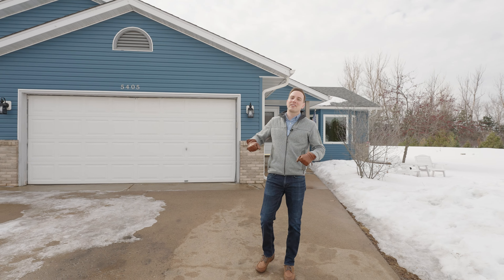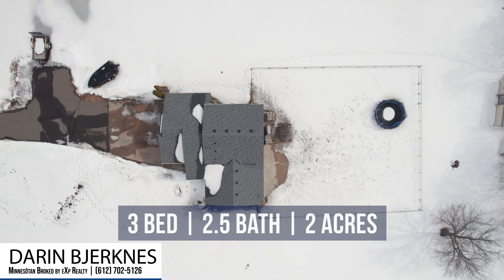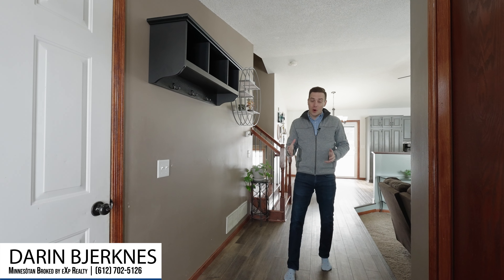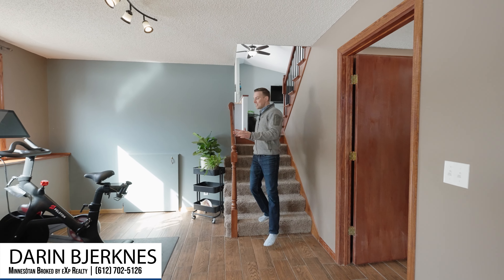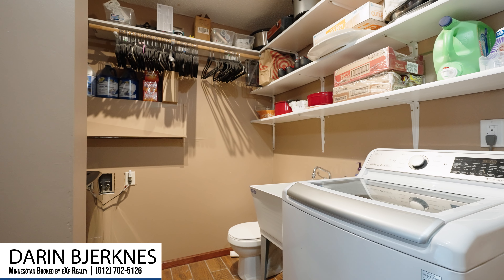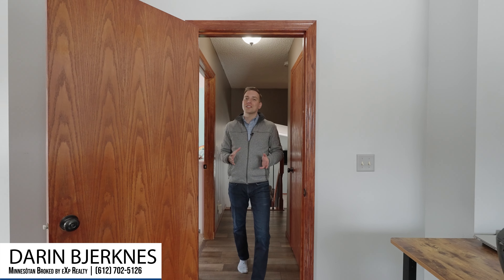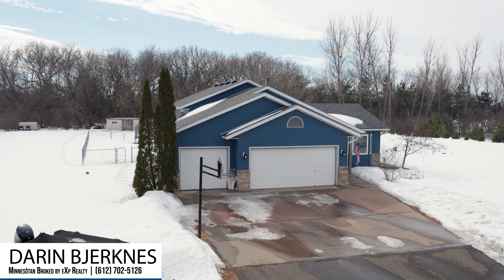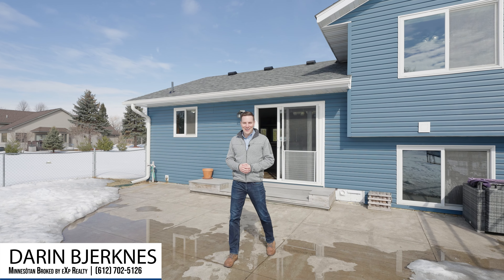Home for Sale in Wyoming, MN w/ 2 Acres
Are you looking to get out of the city where you can have some more space…more land and get out of the hustle and bustle.  If so, I’ve got a great property for you!  Welcome to 5405 277th St., Wyoming, MN

Hi, I’m Darin Bjerknes with Minnesōtan brokered by eXp Realty.

Before we go inside I want to point out the fact that we have 2 full flat useable acres on this property.  Sometimes properties have acreage, but often times it's not all usable…in this case it is.

Other exterior highlights are newer siding and windows, the roof and gutters were replaced about 3 years ago and in the back year, we have a large fenced area, huge concrete patio, and an oversized shed. There is also plenty of room if you’d like to install a large outbuilding for all of your toys.

Okay, time to head inside!  Walking through the front door we start off with access to the 3 car garage.  Moving on.. we have newer LVP flooring and you’ll notice the vaulted ceilings and an open layout between the sunken living room and kitchen & dining area.

As we make our way down to the lower level we have a little workout area and a family room with a gas fireplace.  There is also a lot of extra storage area under the living room and kitchen area.

Around the corner is a spacious bedroom with porcelain tile flooring. Just beyond that is the multiple-purpose utility room that features the laundry room and 1/2 bathroom. Alright time to head upstairs

As we get to the top of the landing we have a full bathroom with newer vanity with a granite top. Down the hall, we have bedroom number 2 which overlooks the large backyard.

Last but not least is the oversized master bedroom that has views of the backyard and plenty of room for a home office area. Moving on is the large walk-in closet that leads to the ensuite bathroom featuring a Jacuzzi tub/shower combo and tile surround.
This home is conveniently located within minutes from interstate 35 so it’s an easy drive back to the metro if you want to speed things up again…but then you can always slow it back down again when you’re back in Wyoming.

If you’d like a showing of this great property let me know so I can get you inside.   Also, if you’d like your home featured like this one please reach out so we can get the conversation rolling.

Darin Bjerknes
Minnesōtan
eXp Realty
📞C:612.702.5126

If you'd like help with buying or selling, I would be honored to take great care of you and your real estate needs.